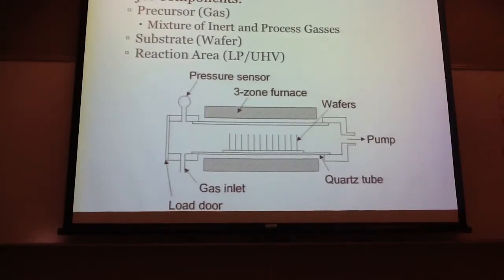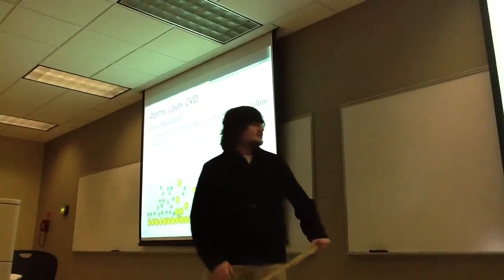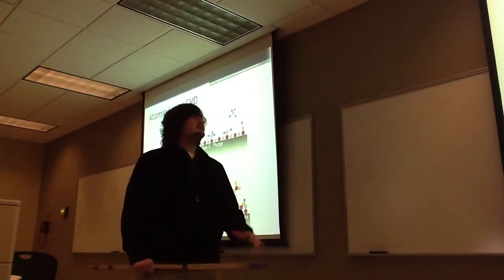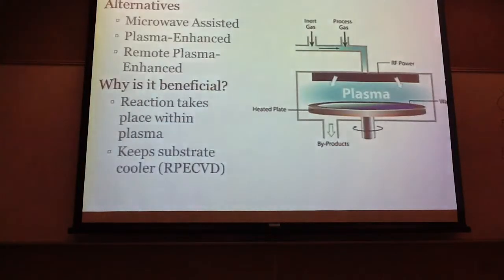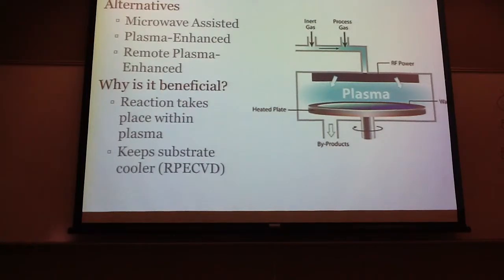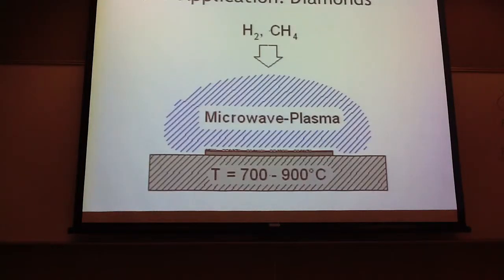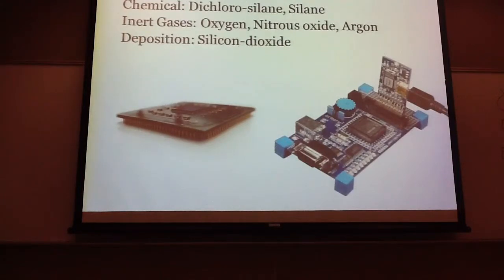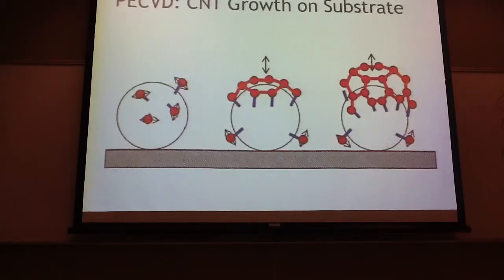UTC Chemical Engineering Chem. Vap. Deposition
CVD Chemical Vapor Deposition described by Nathan